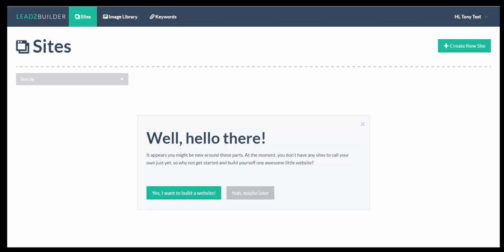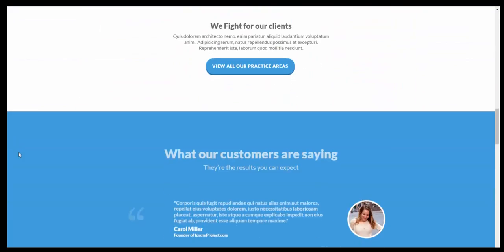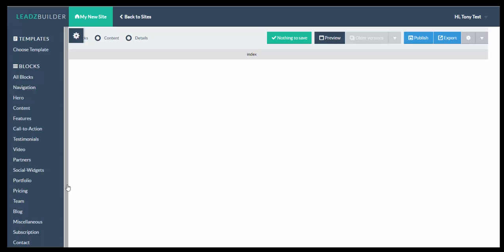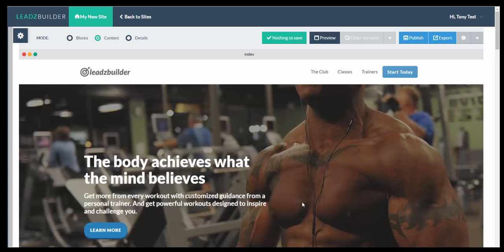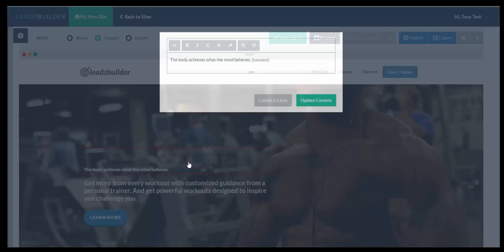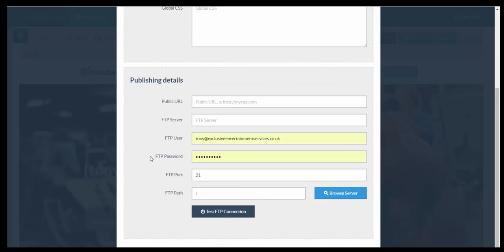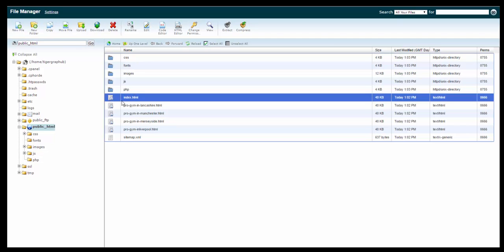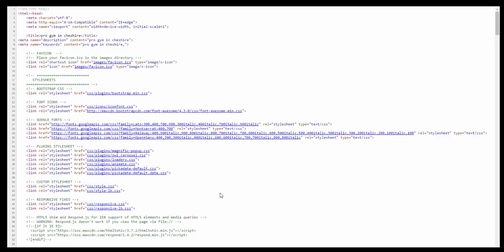Leadzbuilder SP Demo